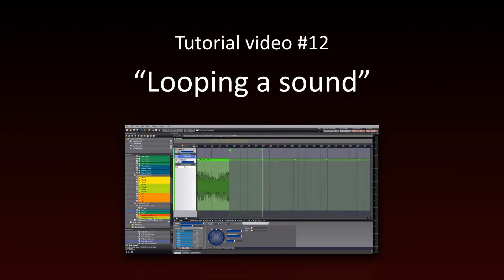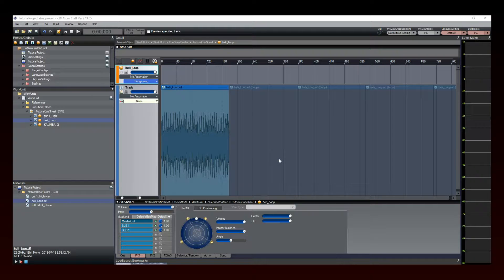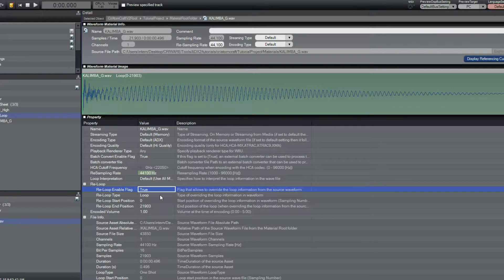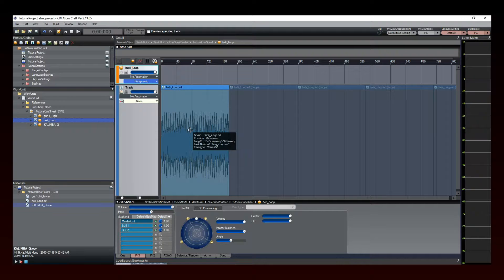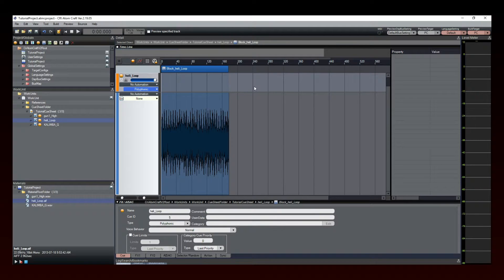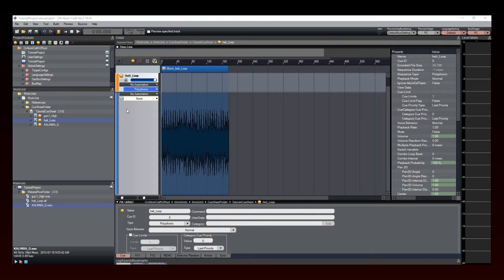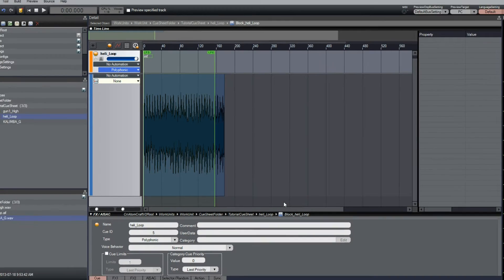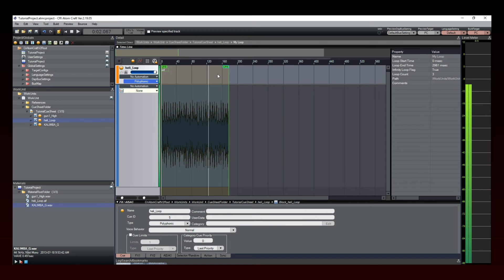ADX2 Tutorial 12 - Looping a sound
In this ADX2 tutorial, we will show three ways to make a sound loop in AtomCraft: by looping the waveform itself, by using blocks, and by using markers.